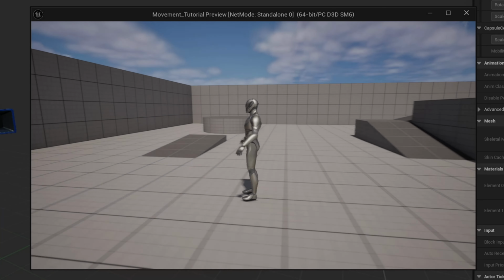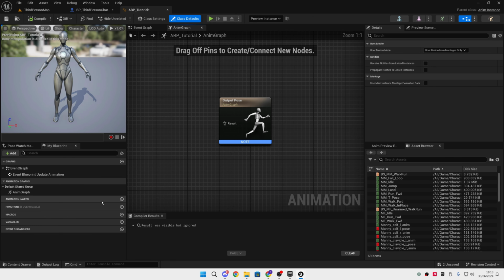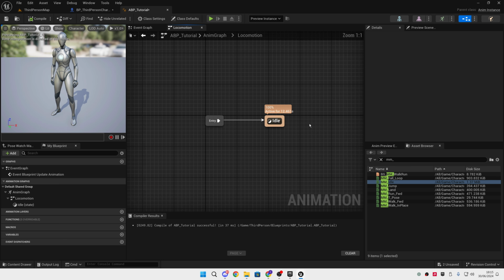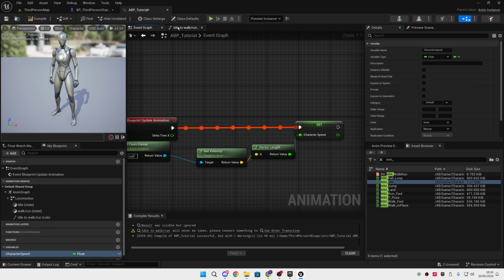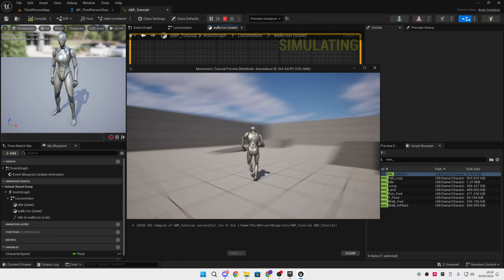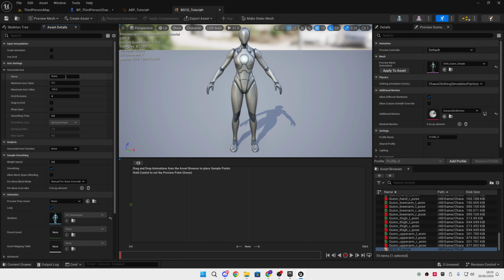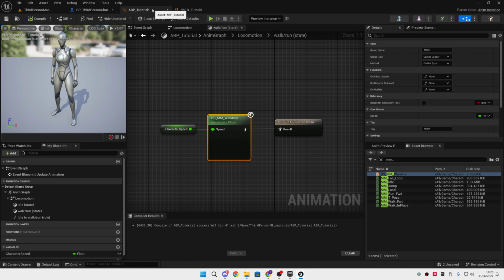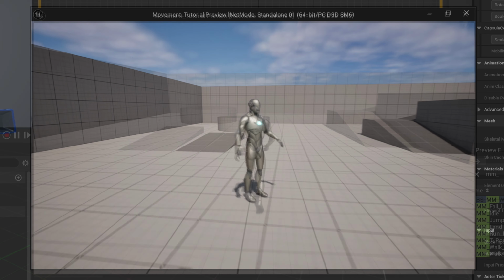How to Create a Custom Animation Blueprint In Unreal Engine (For Beginners) ✅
Hello in this short and guide I will show you How to Create a Custom Animation Blueprint In Unreal Engine 5.4+ (With BlendSpaces)